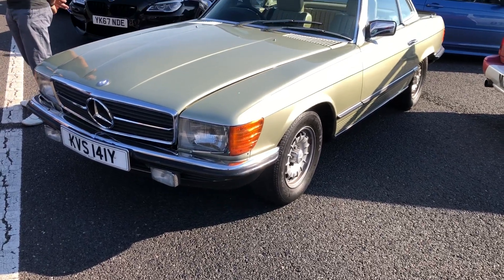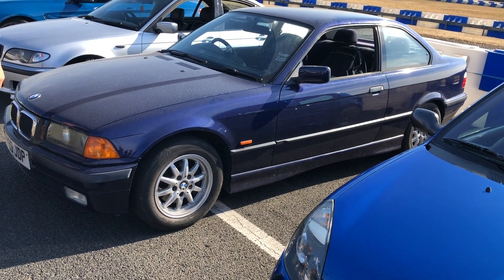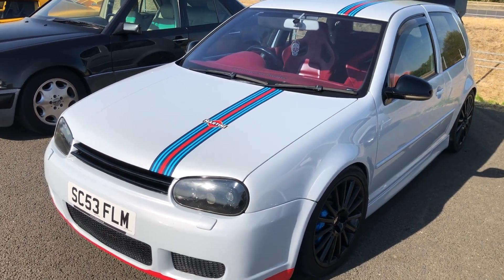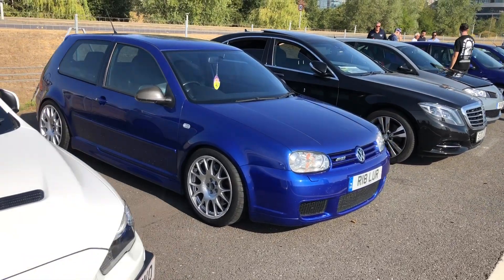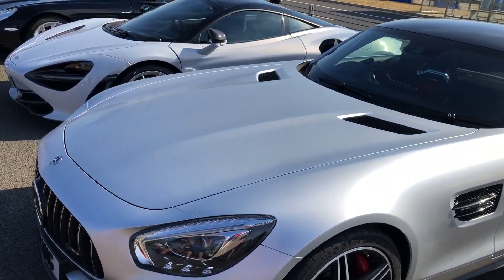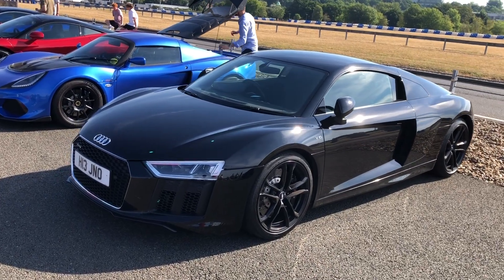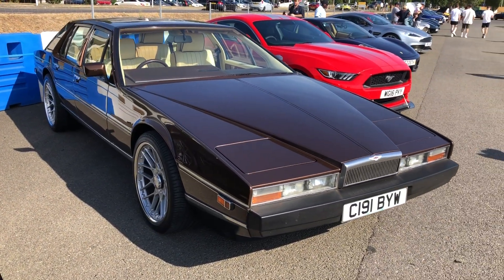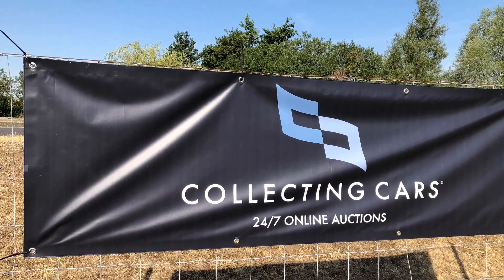Collecting Cars Coffee Run - Mercedes-Benz World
750 cars all in one place, from a Vauxhall Viva to a McLaren Elva and everything in between!

'Coffee Run' is a new initiative from the team behind Collecting Cars to organise events for our customers and followers around the world. The premise of the events are that cars of all eras and genres are welcome, anything that you might find on the Collecting Cars auction platform, from 205 GTIs to 250 GTOs!